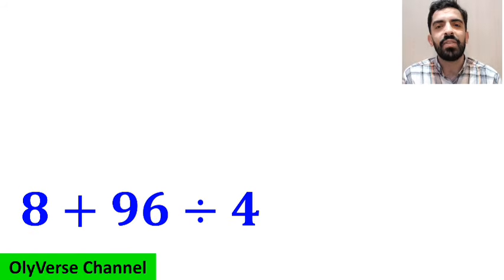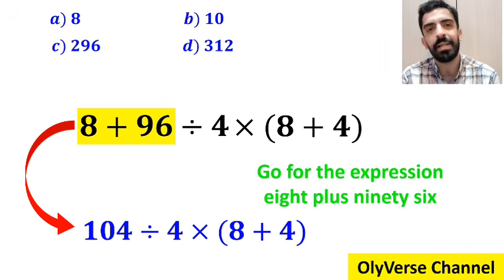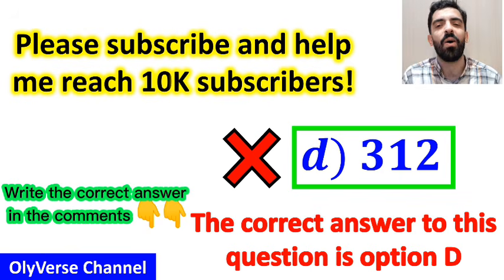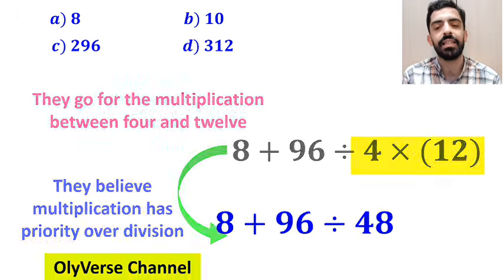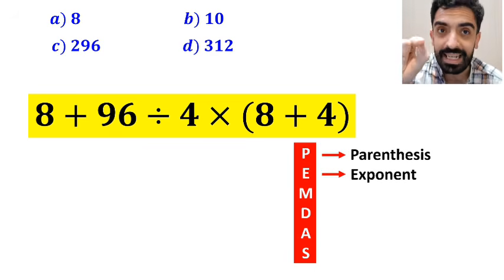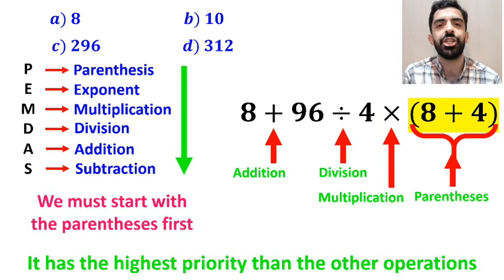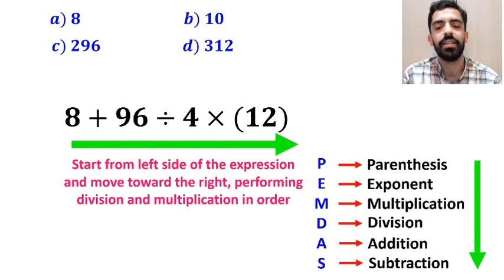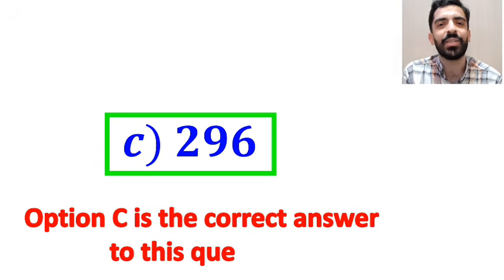🔥 Can YOU Solve This Tricky Challenge That 90% Get It WRONG! 🤔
🔥 Almost everyone thinks this math problem is easy… until they try to solve it.
This tricky PEMDAS challenge exposes one of the most common mistakes students make when applying the order of operations. If you rush through it, you’ll probably get the wrong answer.
In this video, we carefully break down the expression step by step using:
✔ Parentheses
✔ Exponents
✔ Multiplication & Division
✔ Addition & Subtraction
Understanding the correct order of operations is the key to solving problems like this quickly and accurately.
⏸ Pause the video and try it yourself first.
🧠 Test your logic.
✅ Then watch the full explanation to see if you got it right.
Are you part of the small percentage who can solve it correctly on the first try? 🔥